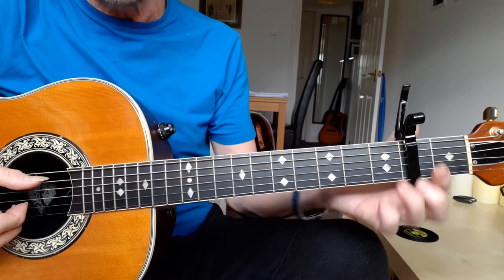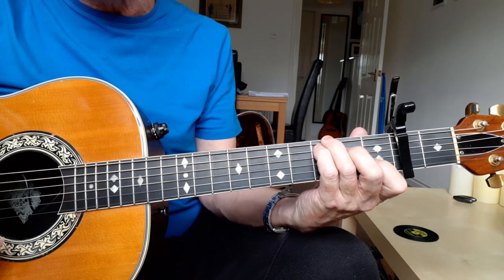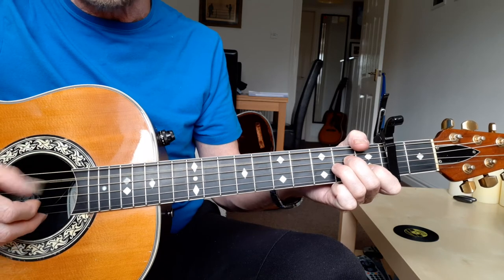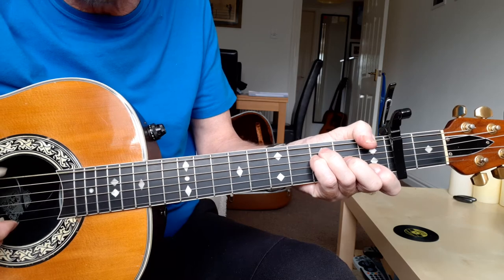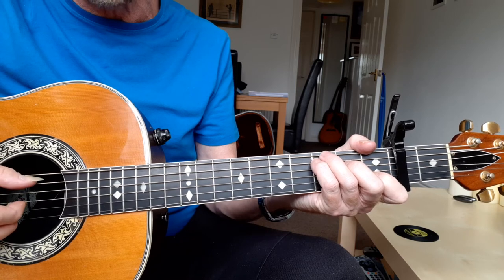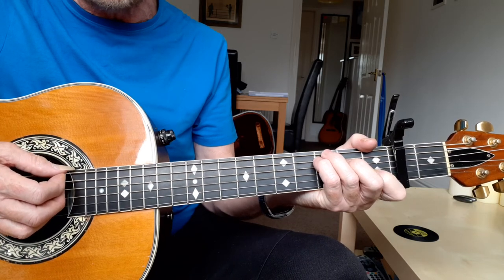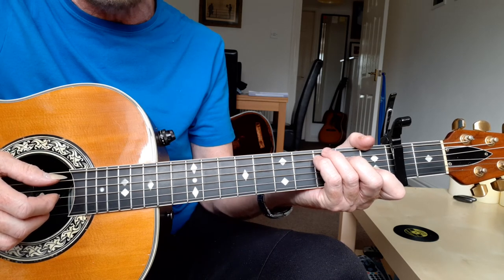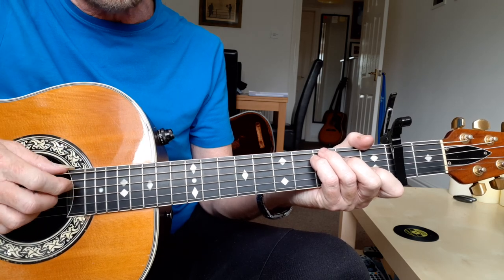If I should fall behind by Bruce Springsteen - tuition video #1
Bruce Springsteen song- 'If I Should fall behind' Tuition on acoustic guitar video 1
The chords and strumming style.